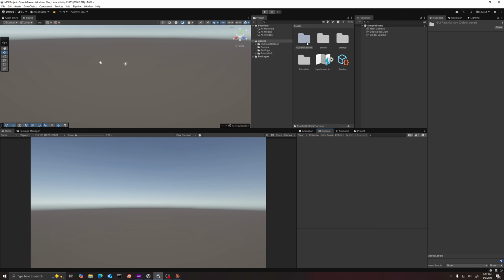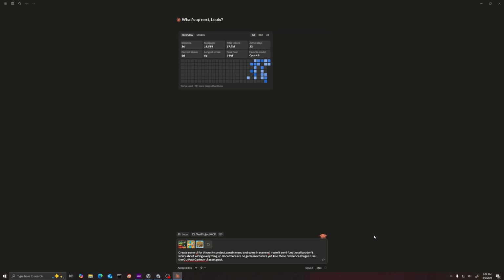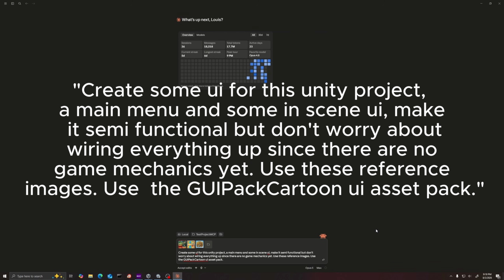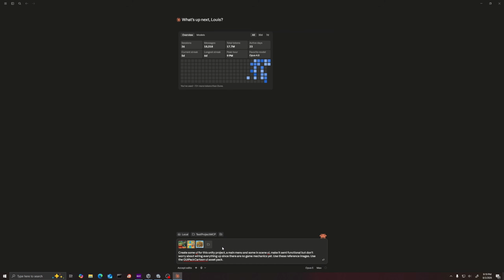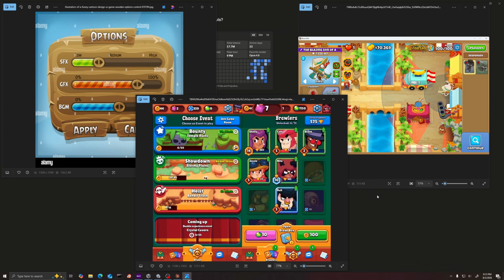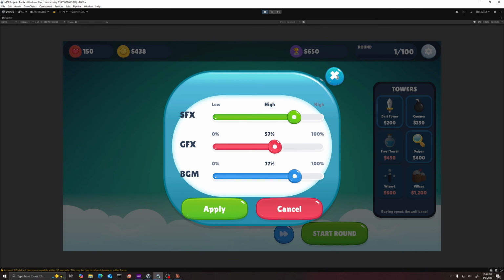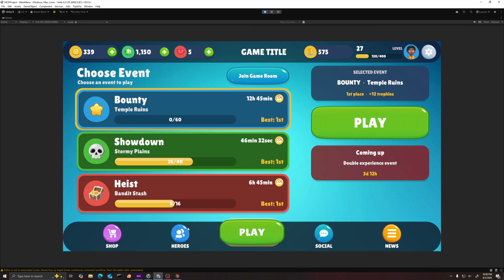How to Create Game UI in Unity with Claude AI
Claude can create fully functional UI directly inside Unity, including menus, buttons, hover effects, settings panels, and scene transitions.

In this video, I show how I gave Claude a few reference images, pointed it toward a cartoon UI asset pack, and had it build an interactive UI system inside my Unity project on the first attempt using Unity MCP.

You’ll learn how to:

• Use reference images to guide Claude code
• Point Claude toward an imported Unity asset pack
• Generate a functional main menu and in-game UI
• Add button animations, hover effects, and scene transitions
• Build polished Unity UI without starting from scratch

Claude handled the implementation, while I provided the assets, references, and direction.